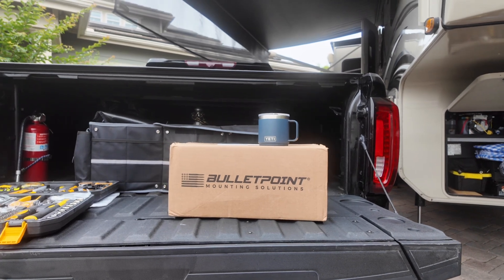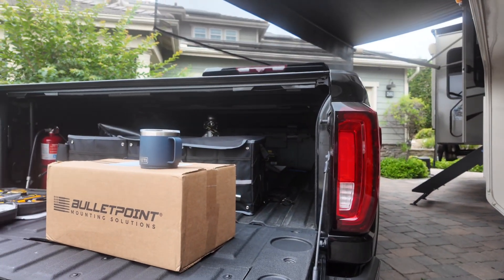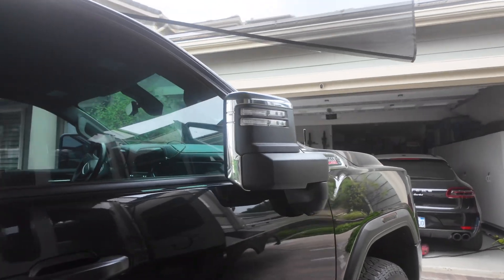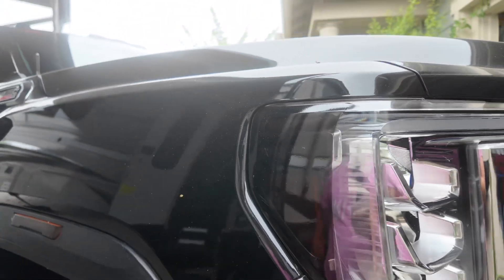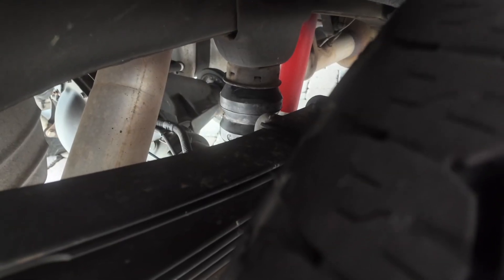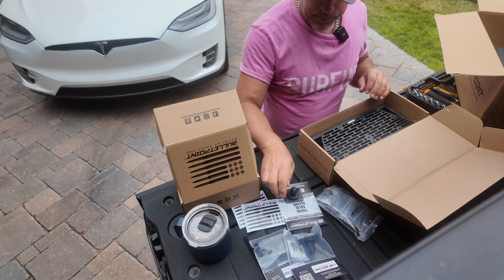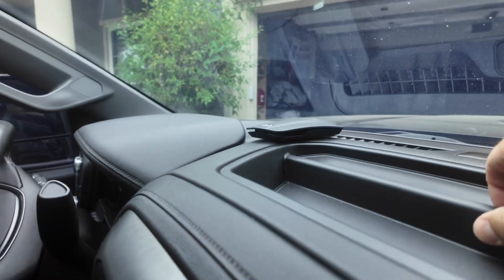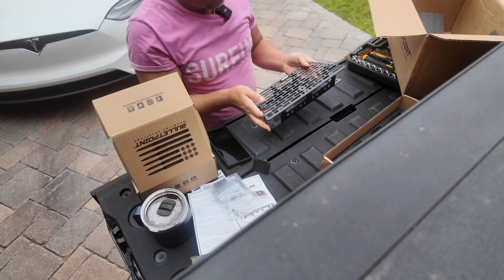June 26, 2024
RubiGrid® from Bulletpoint Mounting Solutions

Give yourself a reliable and rock solid mounting system to secure your phone and other devices in your GMC Sierra and Chevrolet Silverado.

WHAT IS RUBIGRID®?

RubiGrid® is a fully modular dash mounting platform that uses AMPS mounting balls.

Mount multiple devices and easily change the configuration and location of your mounting balls to dial in your perfect setup.

Whether you need to mount phones, tablets, action cameras or radios, RubiGrid® can handle it.